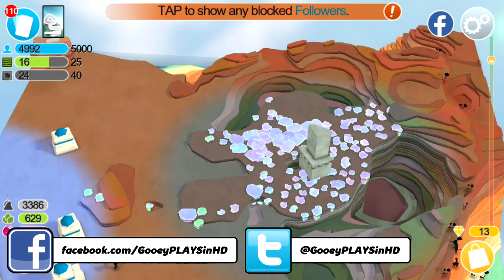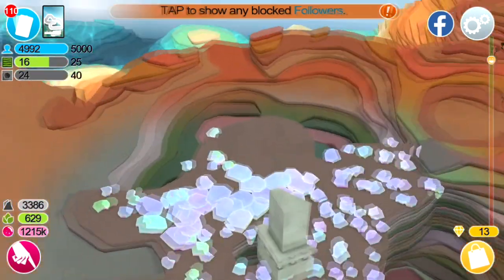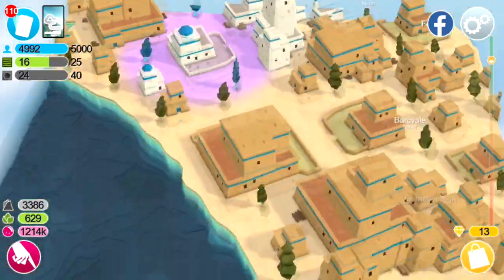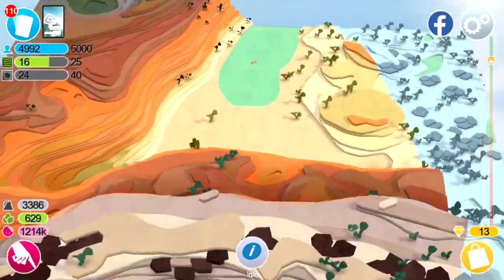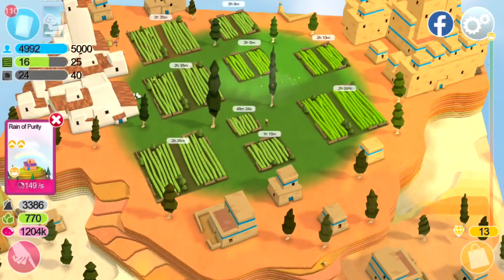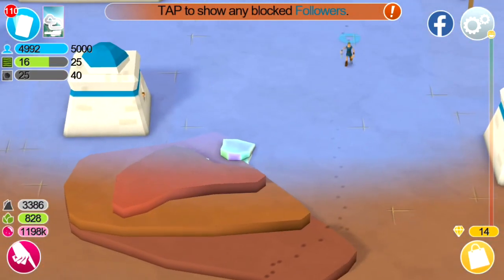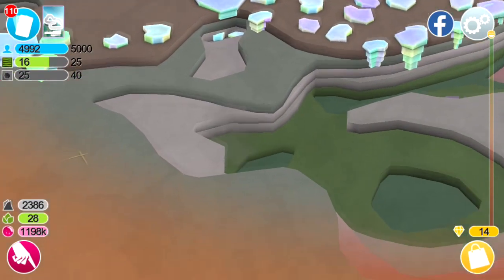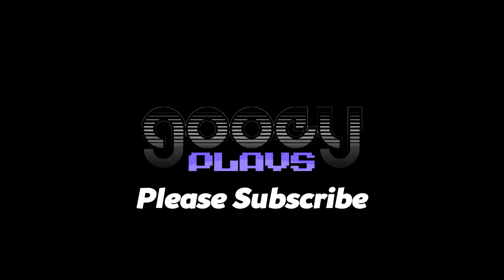IRRETRIEVABLE TREASURE TEMPLE - Godus - Episode 25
Hi everyone this is Episode 25 of Godus. Today we find a tricky Hidden Tresure Temple that's hard to uncover. We need to use Meteors and Comets the reveal the Sapphire Crystal and then mine that away so we can build the Temple itself on Godus on iOS, iPhone, iPad & Android

Leave a comment too!

Thanks everyone, Gooey